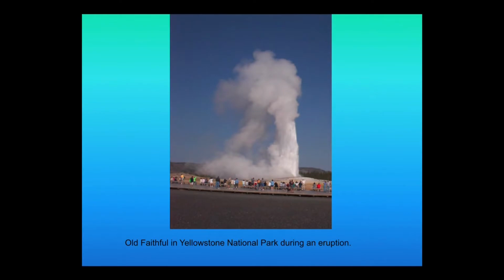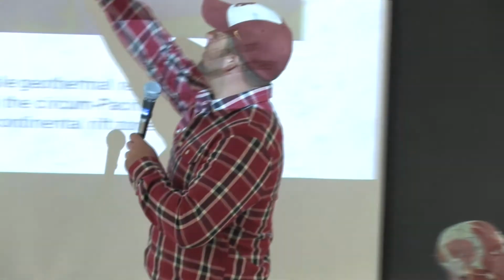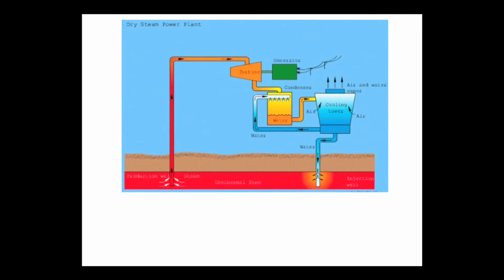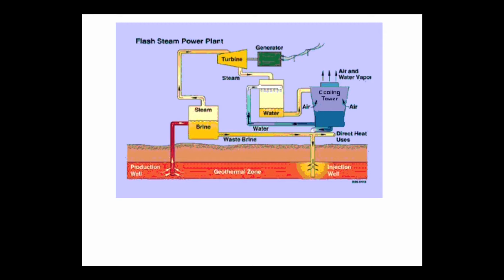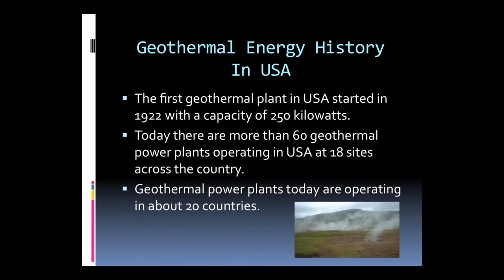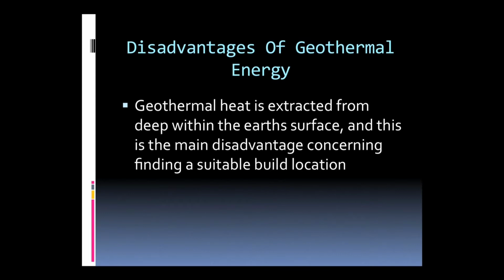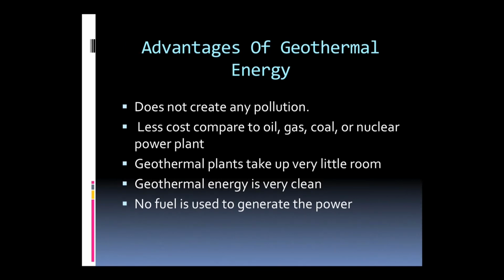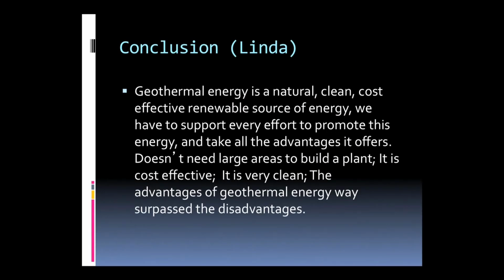Class 1, Group 1: Geothermal Energy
Eastern Illinois University students from Dr. Wafeek Wahby's TEC5173 - Global Technology class, present technology-related issues of interest. This presentation looks at geothermal energy.